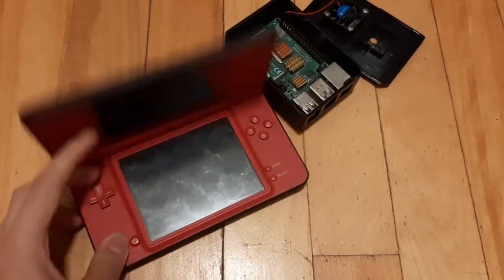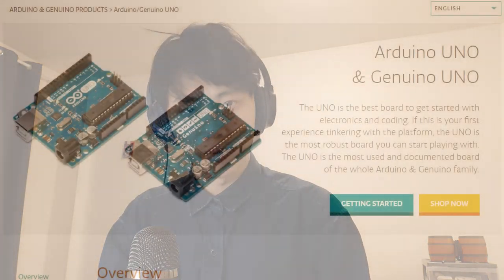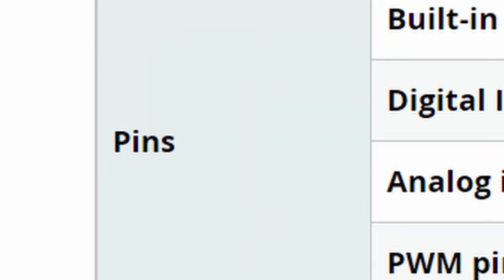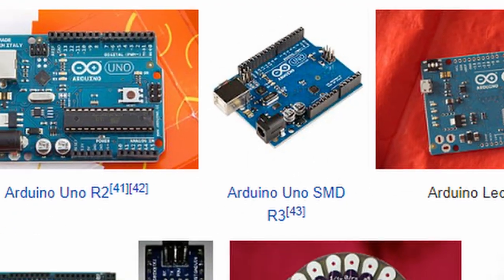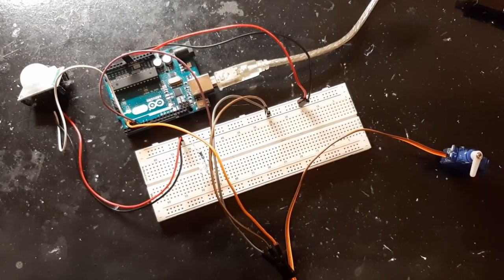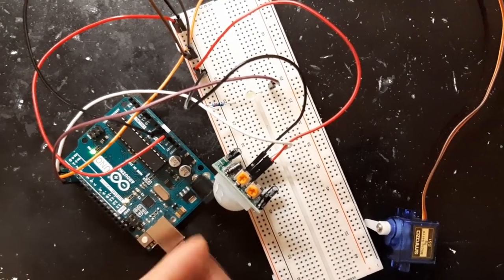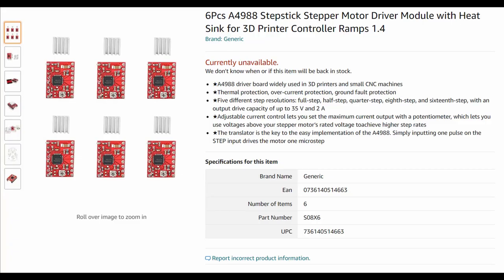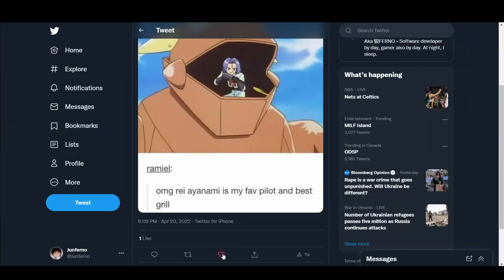Machine That ______ When You ______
Video about Arduino. Now all I need is crack.

Footnotes:
 - In general, engineering terminology is not always very absolute (e.g. the definition of "computer", "super computer", "microcontroller", "embedded controller", etc.) and is very context-dependent. Terminology used throughout this video may follow or contradict other sources, but the overall idea is the same.
 - Among other popular Arduino boards are the Arduino Nano and Arduino Mega. Arduino Uno is the most introductory.
 - The predecessor to the Arduino Uno is the Arduino Duemilanove (or Arduino Due), which is also based on the ATmega328P. The full name was difficult to pronounce for non-Italian users, so the succeeding board had a simpler name: Uno.
 - Arduino Uno is currently on its third revision: the Uno Rev 3.
 - Also included on the Arduino Uno is a crystal oscillator for timing, a reset button, an ICSP pin as an alternative to the USB port and bootloader, LEDs to indicate signals being transmitted, and an AREF to set a reference point for analog input.
 - The USB port for Arduino is USB Type-B. A USB-B to USB-A male-to-male cable is required to connect to PC.
 - Arduino also provides a command-line alternative to its IDE: The Arduino CLI.
 - A stepper motor divides its rotation into many small steps, and the motor can be commanded to enter the position of any of these steps, whereas a servo motor rotates by some magnitude relative to its current position.
 - The stepper motor used is a Nema 17 Stepper Motor using an A4988 driver.
 - In order for external software within the computer to communicate with the Arduino's microcontroller after the sketch has already been burnt and loaded, the Arduino remains connected to the computer via the serial USB port and the external software (i.e. the Python program communicating with Twitter API) feeds binary data that can be interpreted in the Arduino sketch using the UART. There are of course other ways to do this, including microcontrollers with native USB or wireless approaches if given a Bluetooth module.

Photos courtesy of Wikimedia Commons, Arduino, Atmel Corporation.
Parody not associative.

Community Captions
Arabic - mind-controlled-by-psy-corp aka aaaa 15 yo.
Greek - geg
Portuguese (Brazil) - Guilherme BR